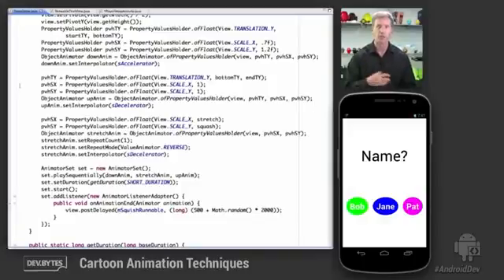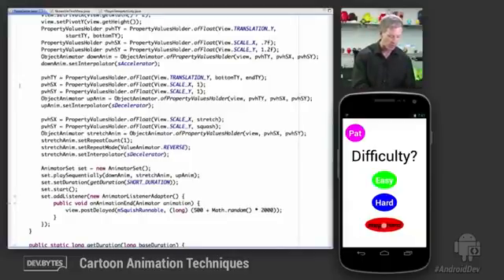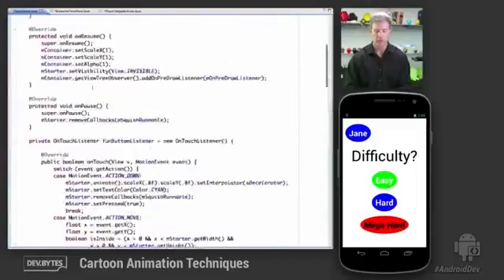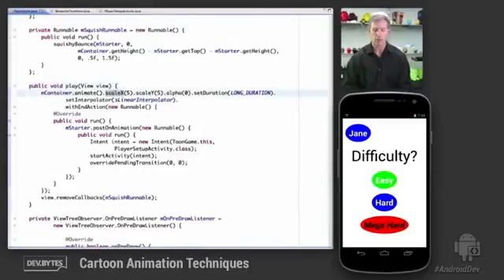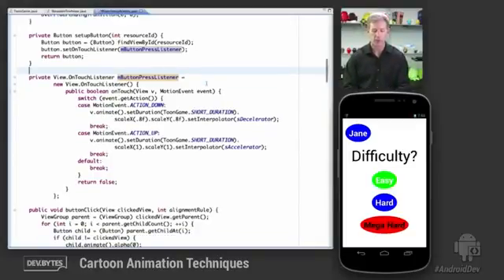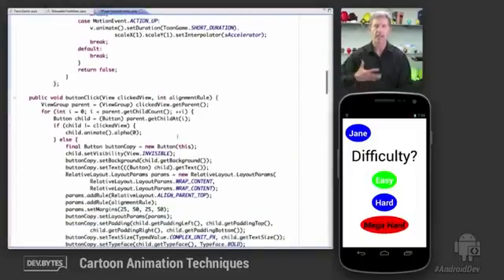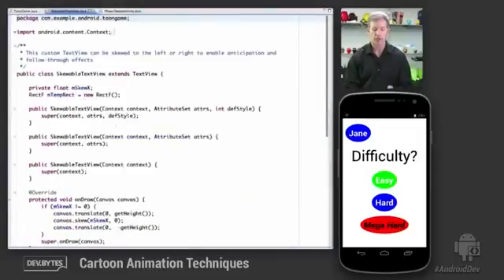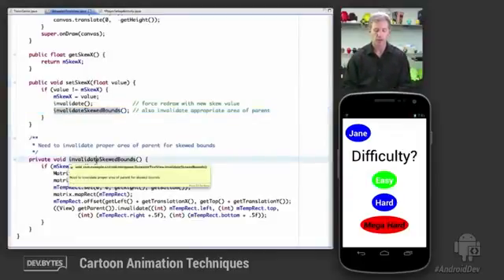DEVBYTES CARTOON ANIMATION TECHNIQUES193